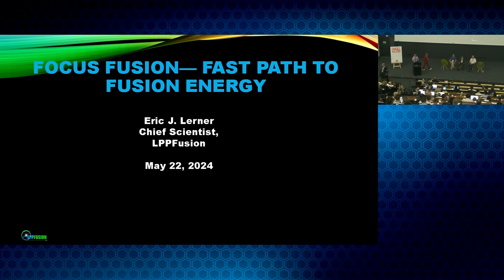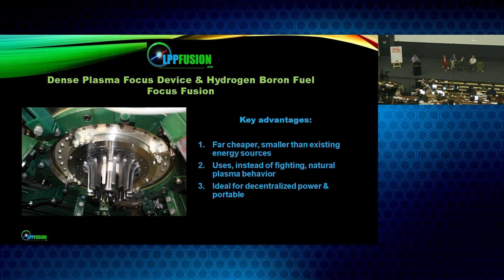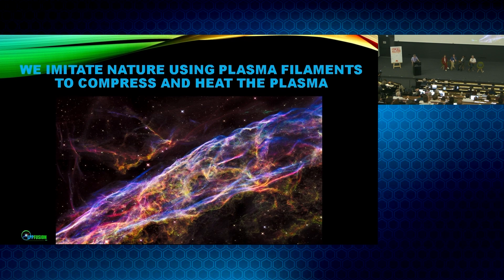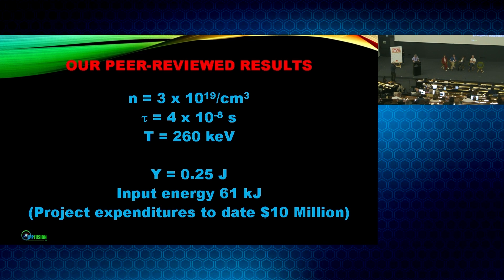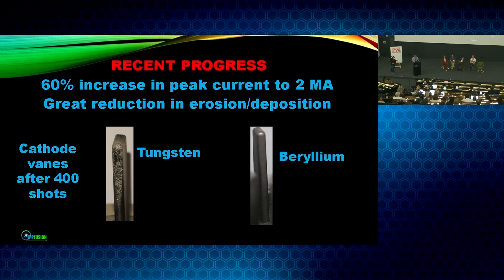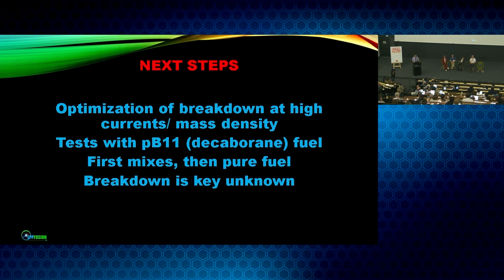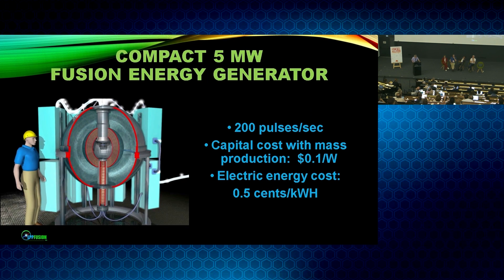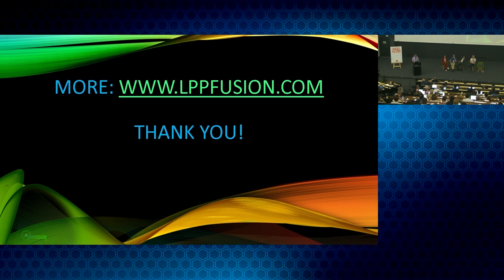LPPFusion Presentation at ITER International Workshop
Less than a mile from the world’s largest fusion energy construction site, LPPFusion Chief Scientist Eric Lerner described our Fast Path to Fusion Energy to the Inaugural Private Public Fusion Workshop in May 2024. More than 350 scientists, engineers and others from more than two dozen private fusion companies, twenty universities and ITER’s organization gathered at the first global conference devoted to bringing together private fusion companies with government-funded fusion projects. In contrast to the planned 300,000-ton ITER device, Lerner emphasized that we aim to produce net energy with a 3-ton device, FF-2B. He explained that with our approach of imitating, rather than fighting, natural plasma behavior we’ve achieved the highest temperatures of any fusion experiment and the highest ratios of fusion energy out to device energy in (wall-plug efficiency) of any fusion company for an expenditure of only $10 million. In the past year, we’ve increased peak current by 60% with no increase in energy input and drastically decreased electrode erosion.

A Q and A with all panelists took place at the end of the panel. We'll be posting that when we get permissions from other panelists.

LPPFusion’s researchers are not backed by any billionaires. Our work both in fusion energy in astrophysics is funded by a couple of thousand small investors. Unfortunately, that’s just not enough. We need at least another million dollars a year to help us hire the people we need for maximum speed.

If each of you subscribers became a donor to LPPFusion at just $10 per month—three dimes a day— or invested just $100 per year--we would be raising another 1.2 million dollars per year.